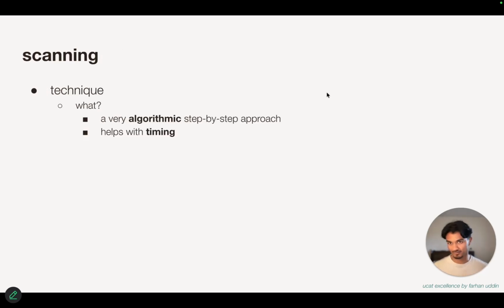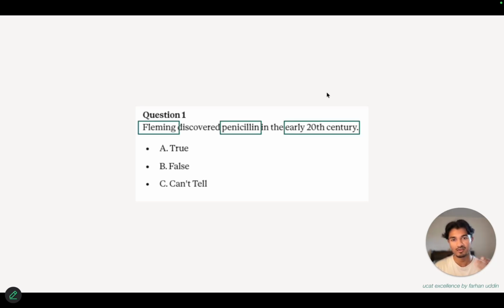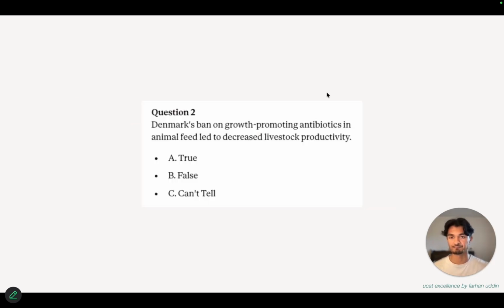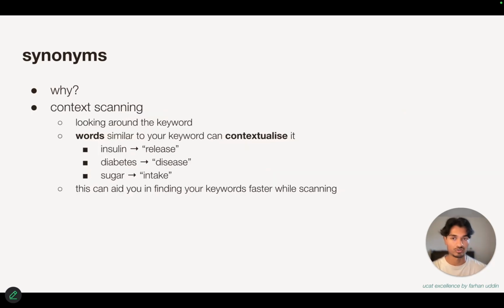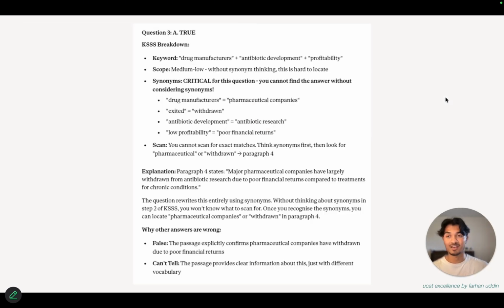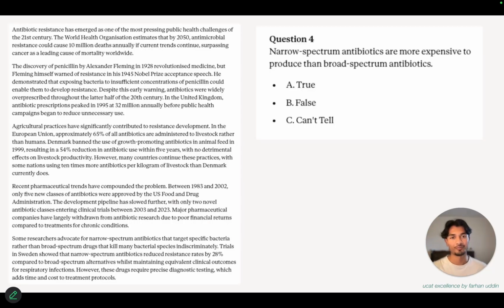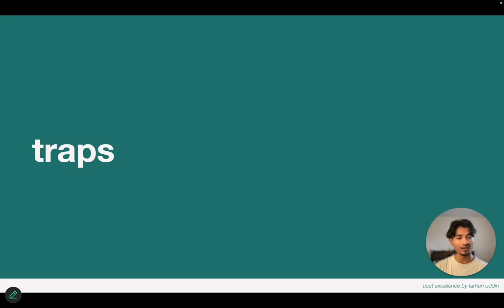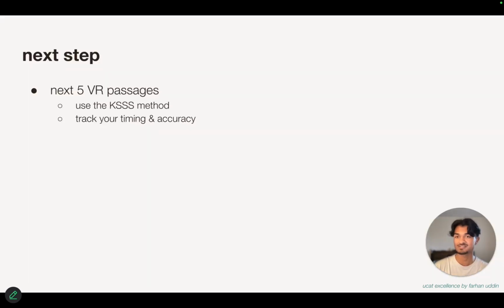UCAT VR: KSSS Method To Find Answers Faster